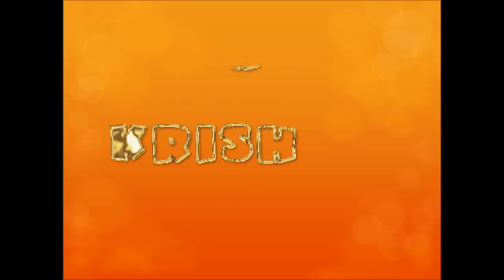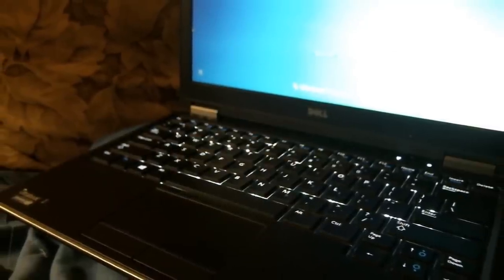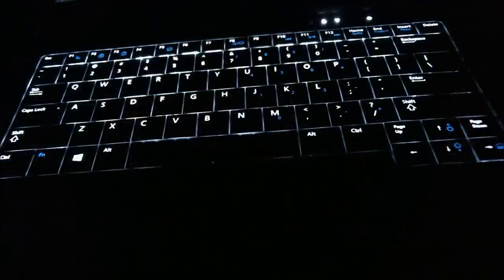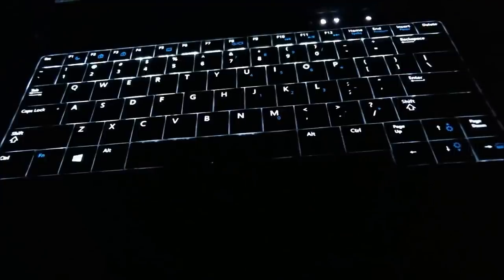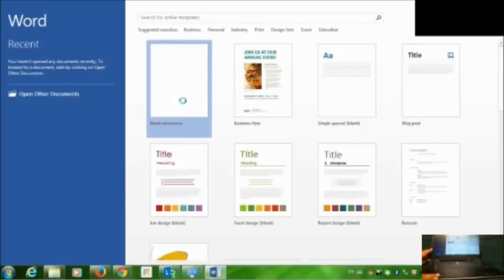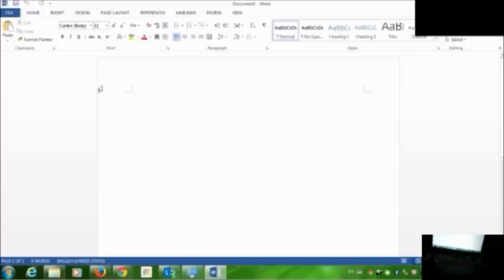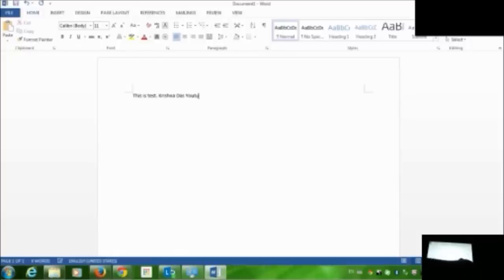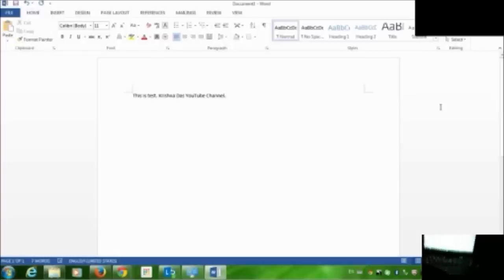How to Enable the Backlight Keyboard on the Dell Latitude E7240 Ultrabook Video by Krishna Das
This video shows you how to enable the backlight keyboard on the Dell Latitude E7240 Ultrabook.